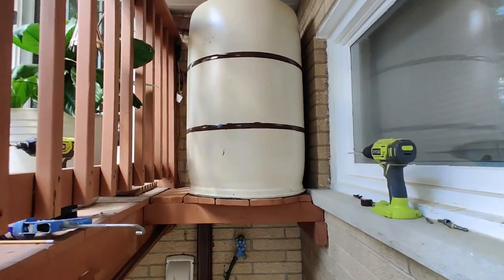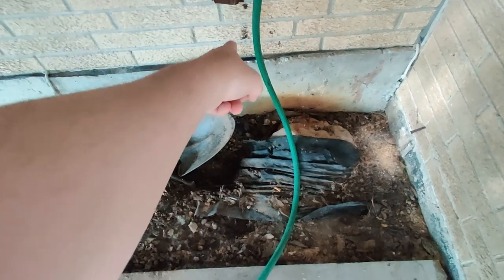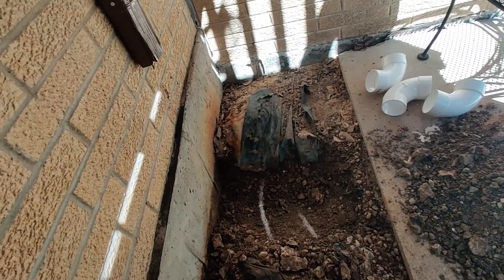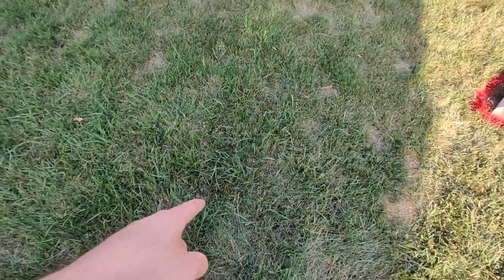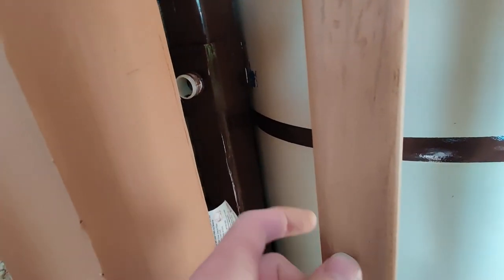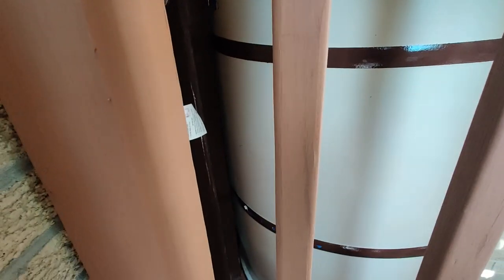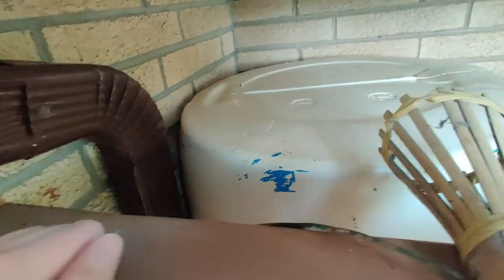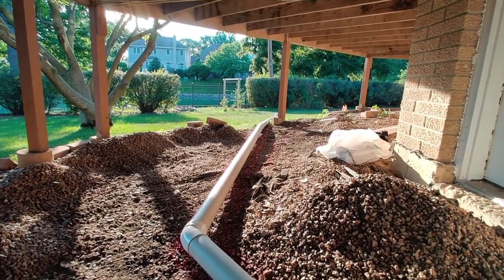DIY Underground Downspout Drain, Rain Barrel, and More (Day 3 Finishing the Rain Barrel)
Today I finished installing the rain barrel and planned my path for trenching tomorrow.